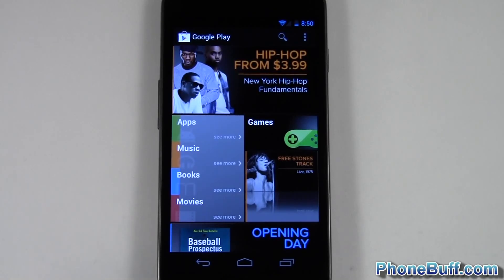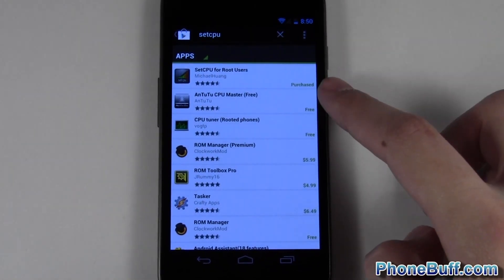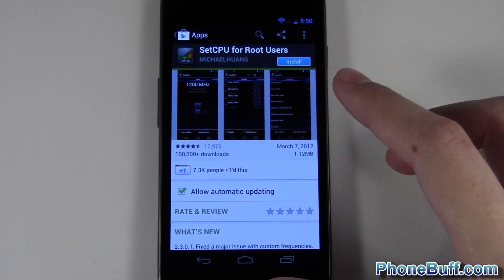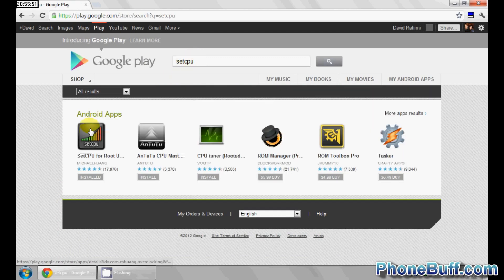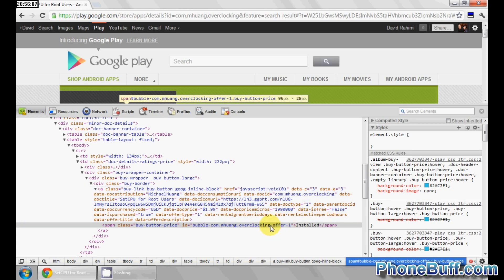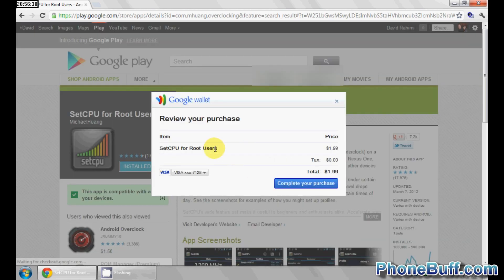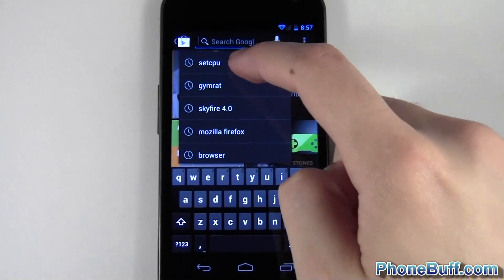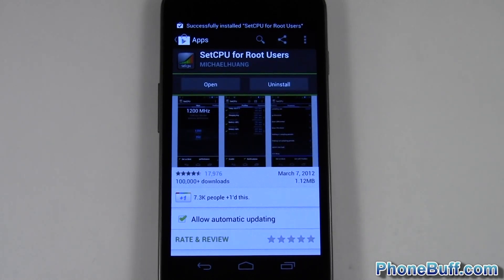How To Purchase/Download An App When Getting Error 403 (for Android)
In this video, I show you how to purchase and download an app on Google Play when you are getting error code 403. Typically, this code comes up when you download an APK from another source and then your Google account recognizes the app as already purchased (even though it is not). This prevents you from buying the app and supporting the developer and getting future updates.

To bypass the "app could not be downloaded due to an error (403)" error, you must use a computer's web browser (preferably Chrome), and right click on the app's "installed" or "purchased" button and hit inspect element. Then change the "ispurchased=true" to "ispurchased=false." Hit enter and proceed buying the application as you normally would.

Send Products To:
PhoneBuff
23811 Washington Ave 110-394